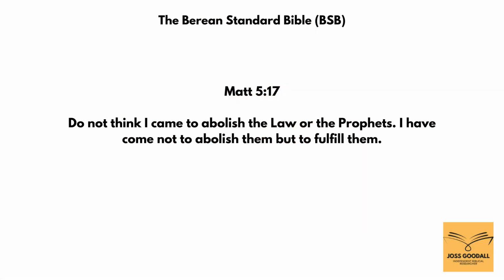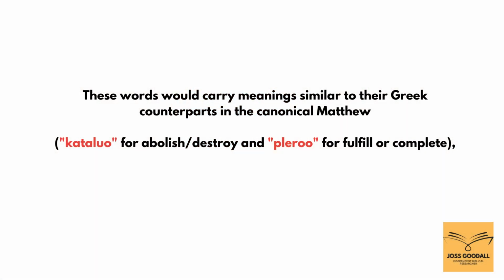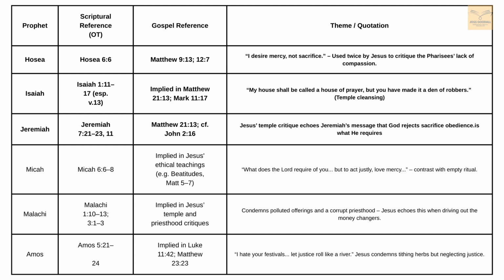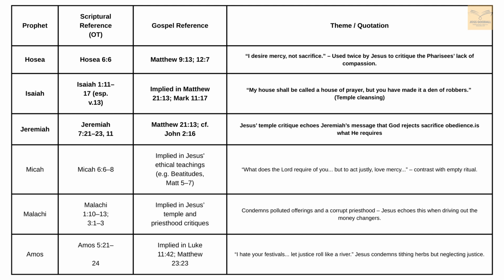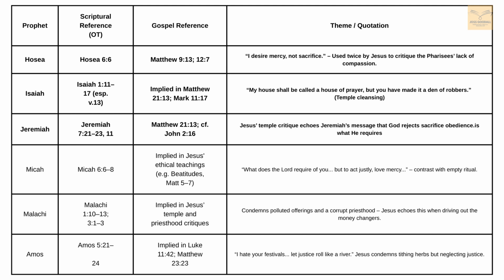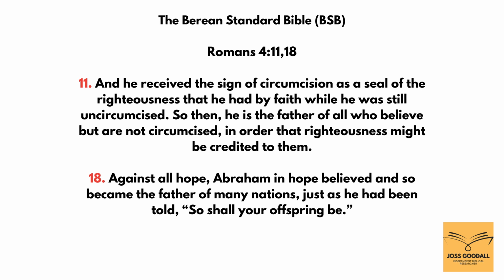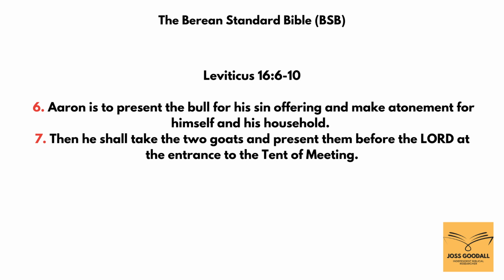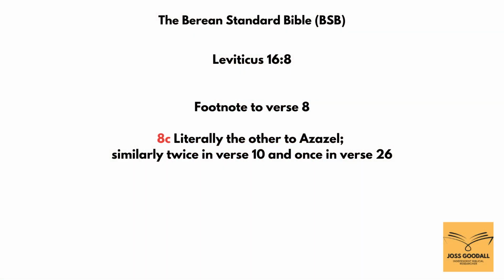Jesus Fulfilled the Law but did the Apostles Follow? The Bridge to the Apostolic Era. (S2E9)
In this final episode of Series 2, we prepare to cross a vital bridge, from the words and actions of Jesus in the Gospels to the teachings of the apostles in the so-called New Testament. But before we do, we must answer a crucial question from Matthew 5:17:

“Do not think I came to abolish the Law or the Prophets. I have not come to abolish them but to fulfill them.”

What did Jesus mean by abolish and fulfill? Drawing from the Hebrew Shem Tov Matthew and the Greek text, we explore how "le'isor"/"levatel" (abolish) and "lemaleh" (fulfill) illuminate his true intent—and why understanding this is essential for what comes next.

We also revisit Jesus’ heavy critique of temple sacrifice, showing how he aligned with prophets like Hosea, Jeremiah, and Amos—not the Levitical priesthood. Scriptures like Hosea 6:6 and Isaiah 1:11–17 reveal a consistent theme: God desires mercy, justice, and obedience, not ritual sacrifice.

We challenge the traditional timeline of Jesus’ ministry by dismantling Eusebius’ 3.5-year theory. Instead, using Luke 3:1–2, historical reigns, and prophecy timelines from Daniel 9:24–27, we support a ministry lasting just over a year—from late 29 CE to early 31 CE.

We then turn to Abraham, the so-called father of the faith (Romans 4:11–18), and highlight a shocking absence: Jesus never refers to Abraham’s near-sacrifice of Isaac. Why not? And why do only Hebrews and James focus on it later? Is this a doctrinal bridge the apostles crossed without Jesus?

Finally, we prepare for the next series by studying Leviticus 16—the Day of Atonement, two goats, and the mysterious Azazel. What does this ancient ritual teach us about sin, transference, and sacrifice? And how might it prefigure what the apostles taught after Jesus’ death?

Key Scriptures:

Matthew 5:17; 9:13; 12:7; 21:13

Hosea 6:6; Isaiah 1:11–17; Jeremiah 7:21–23; Micah 6:6–8; Malachi 1:10–13; Amos 5:21–24

Luke 3:1–2; John 2:16; John 8:39–58

Romans 4:11–18; Galatians 4:22–31; Hebrews 11:17–19; James 2:21–24

Leviticus 16:6–10, 15, 21–22

Daniel 9:24–27

Watch this in-depth Torah commentary on Leviticus 16 for additional insight:
The Scapegoat Torah Pearls #295

As always, examine the scriptures yourself. Let no man define truth for you.